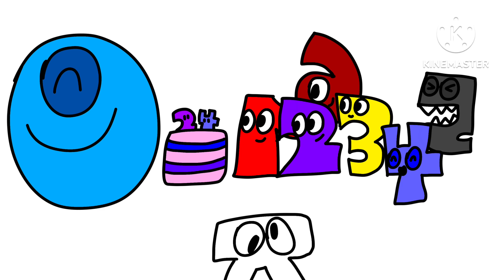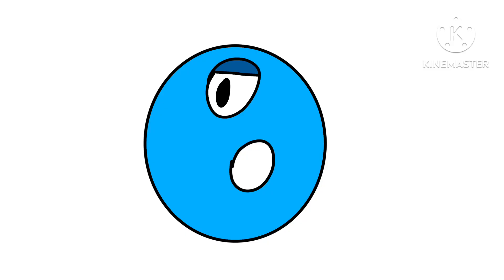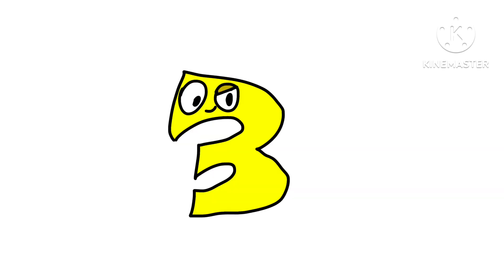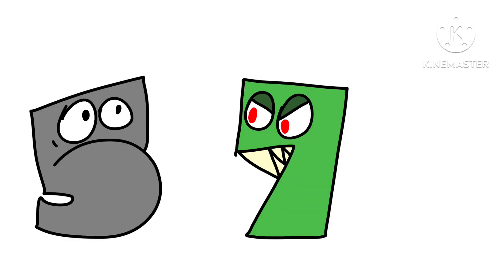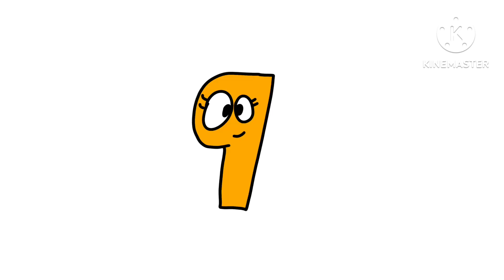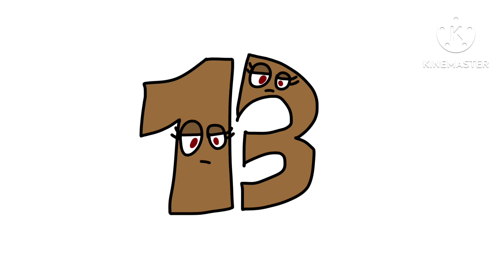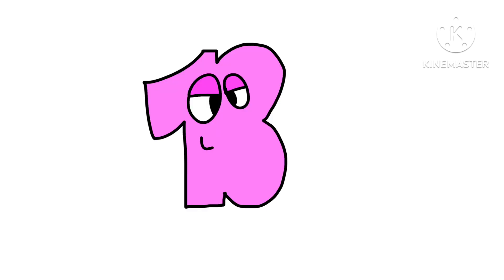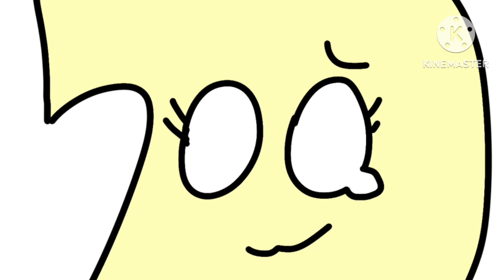Fun Facts about all the Numbers 0-22 (Number Lore 1 year anniversary special)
Happy 1 year anniversary to Number Lore! So here’s some fun facts about all the numbers to celebrate!